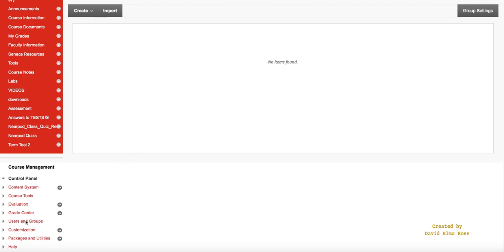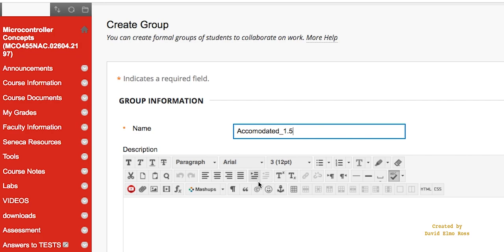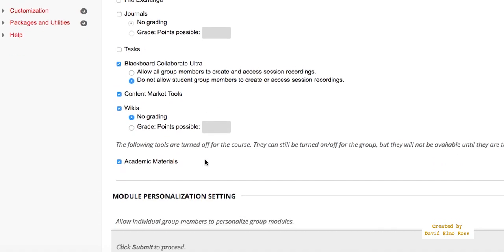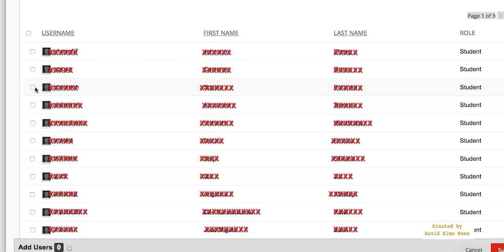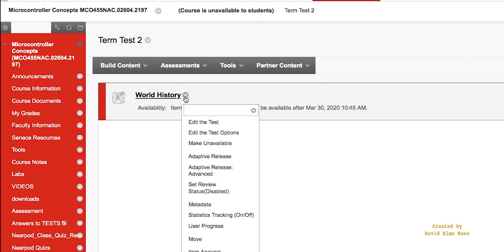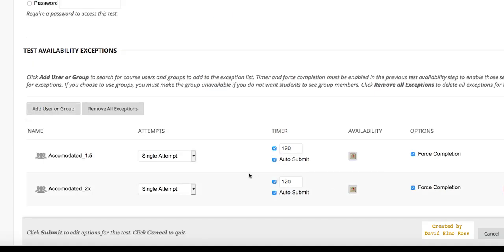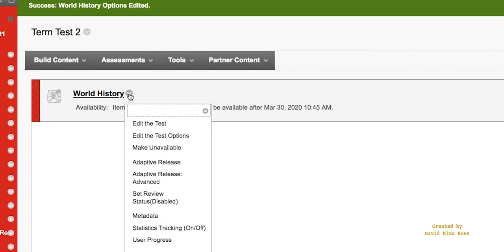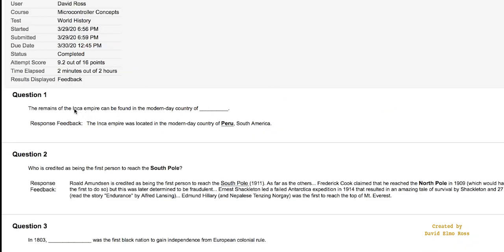Final Test Preparations 2